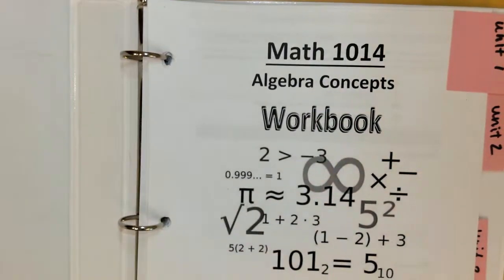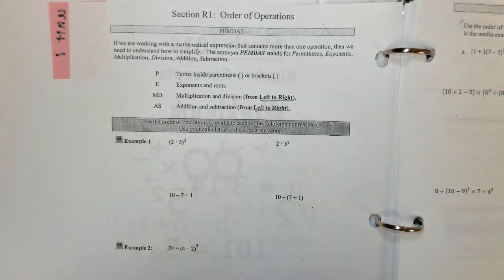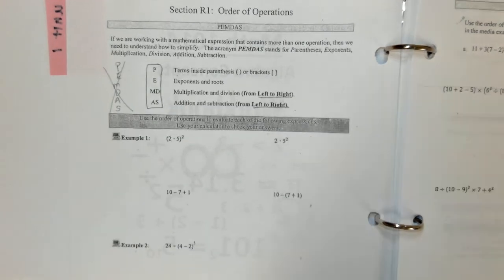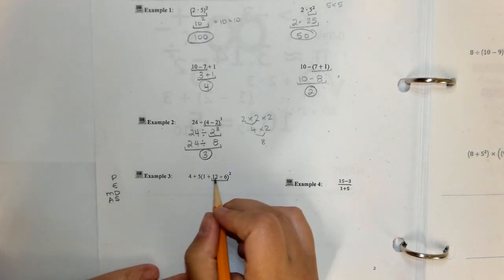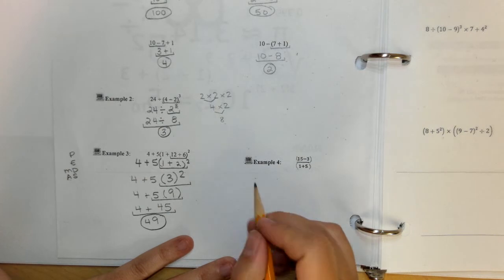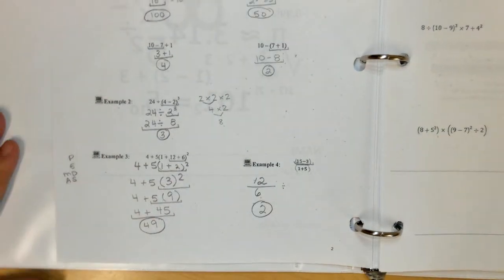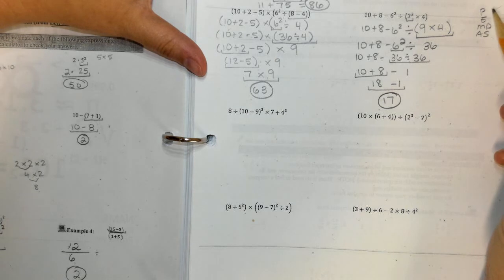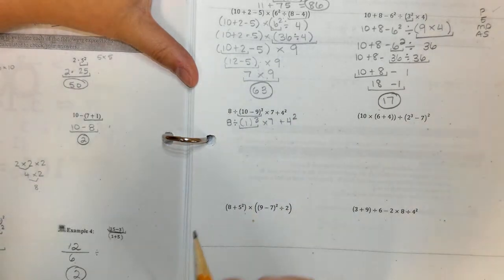Lesson R1- Order of Operations